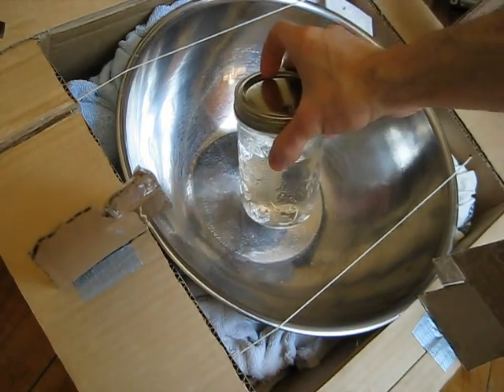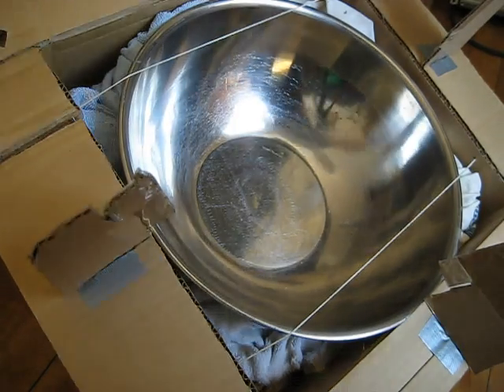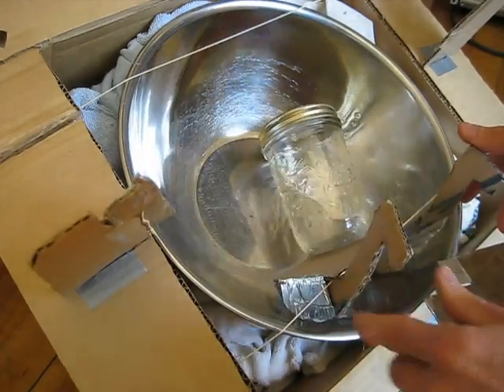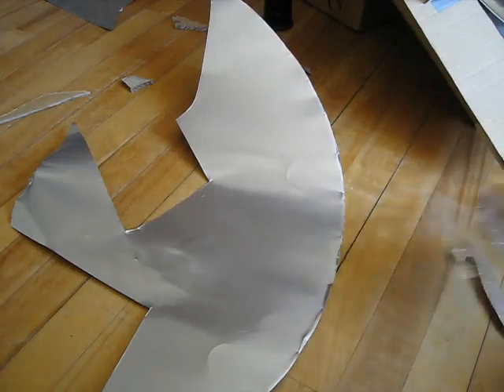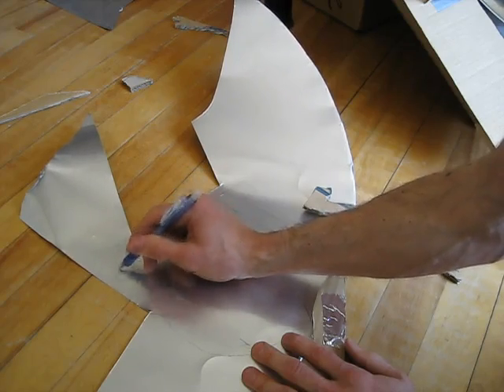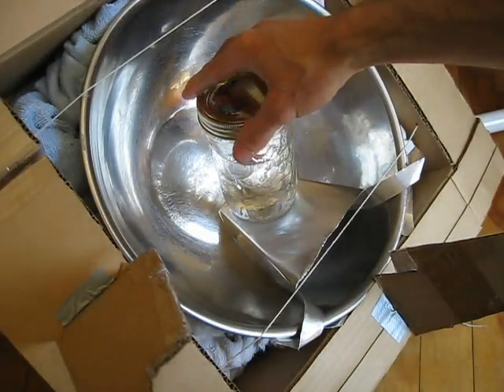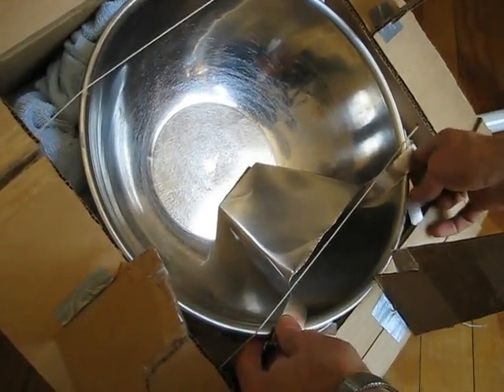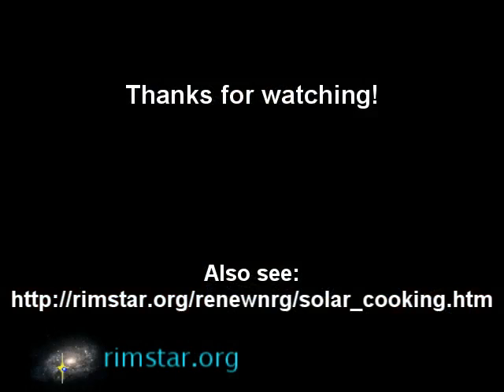Cone solar cooker part 4 - The cooking table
My first solar cooker, a cone/funnel solar cooker. This is the 4th of 4 videos about it. In this video I show how I make a cooking table by first prototyping and then cutting and bending aluminium flashing for it. For more info. see: